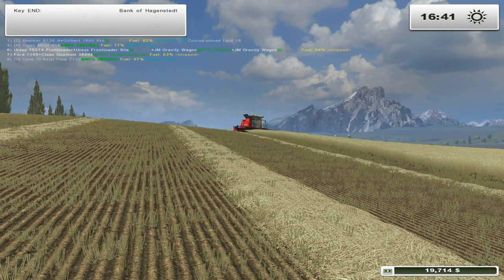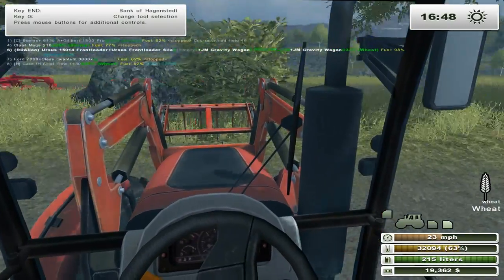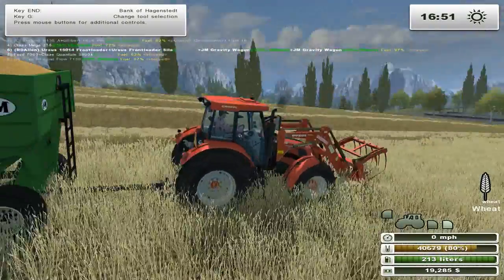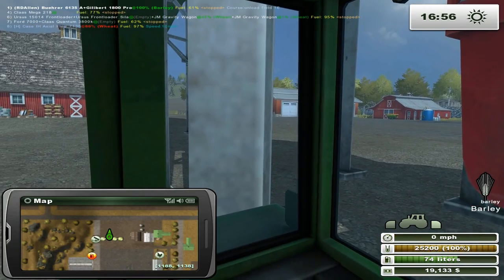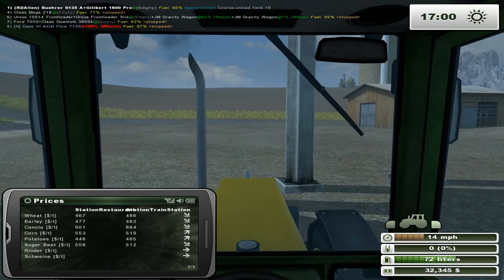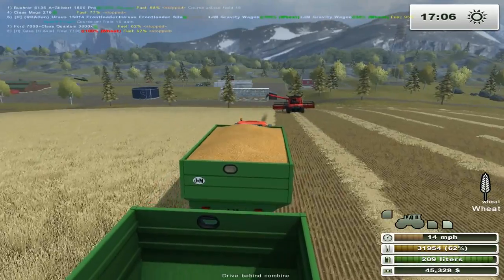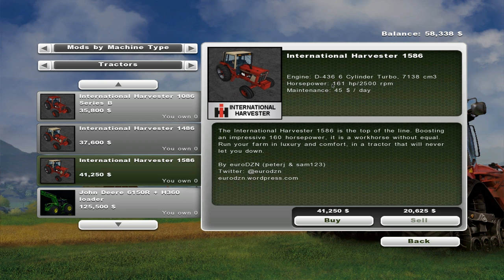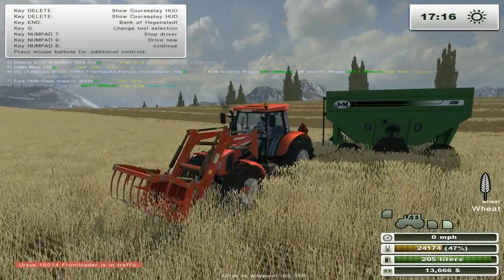Farming Simulator 2013 - Episode 29 New Tractor and More Harvesting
Episode 29 of Farming Simulator 2013 with the Titanium Addon playing on the Westbridge Hills map.

Farming Simulator 2013 Titanium invites you into the challenging world of a modern day farmer. Take on all the challenges of farming life, including animal husbandry (cows, chicken and sheep), crops, sales... it's up to you to manage and grow your own farm in a huge open world, including an all-new American environment.

Welcome to the largest and most exciting farming simulator ever made!  Animal husbandry, crops & sales. It's up to you to manage and grow your own farm in a huge, totally new world. As you progress in your career and complete different missions, you'll control more than a hundred farming vehicles and machines faithfully recreated from the biggest names in the industry: Case IH, Deutz-Fahr, Lamborghini, Same, Horsch and newcomer Grimme... This year, Farming Simulator is back with even more diverse crops (sugar beet and potatoes), new livestock (chicken and sheep) and new vehicles never seen before in a video game!